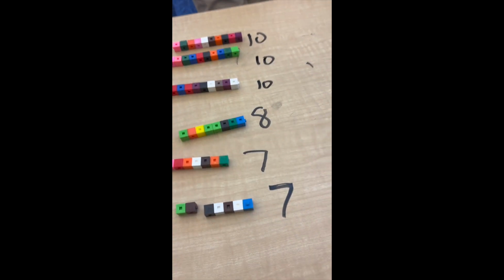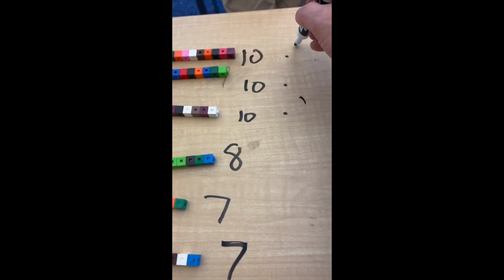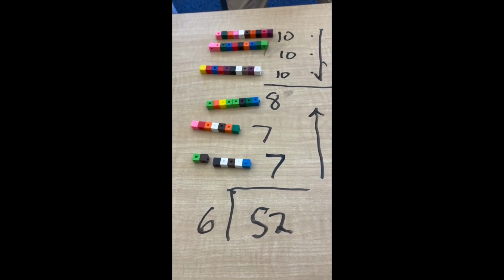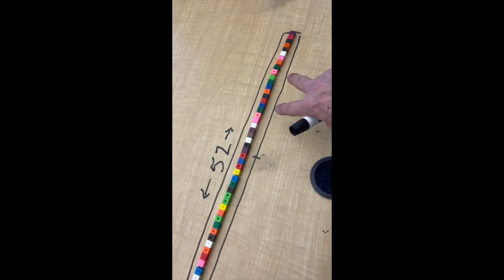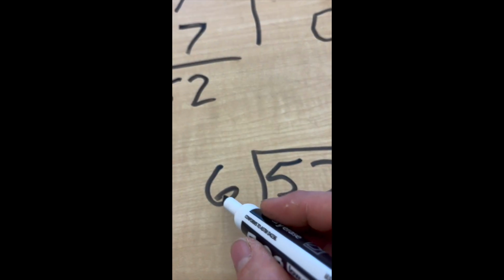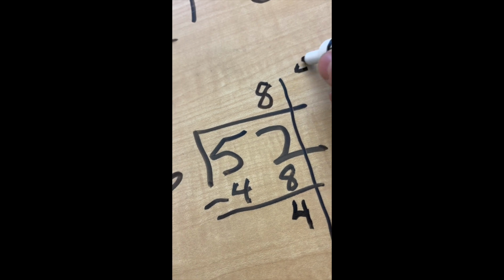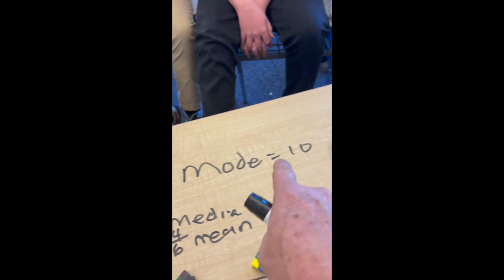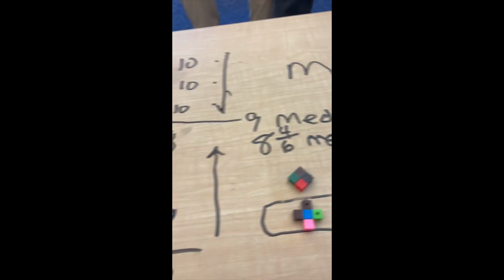6 sp Median, Mode and Mean with Mechanical Division